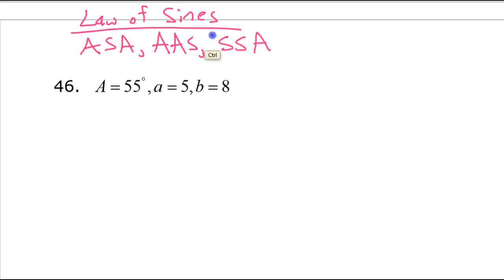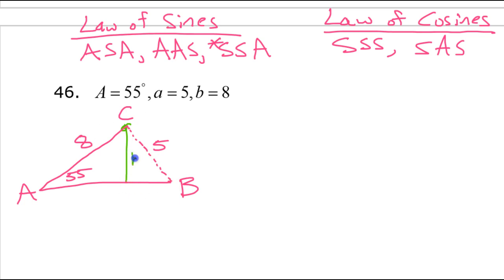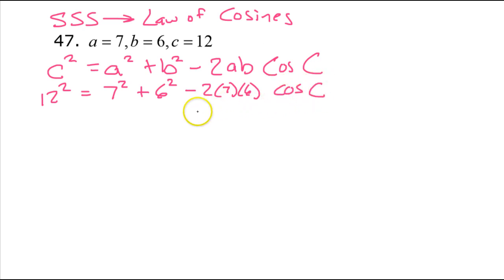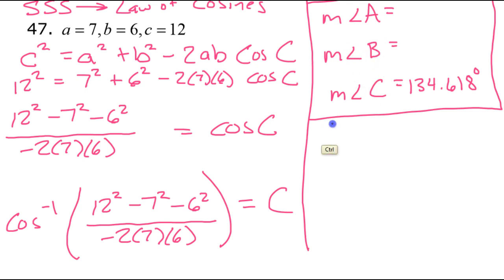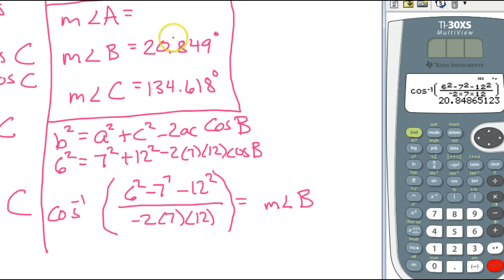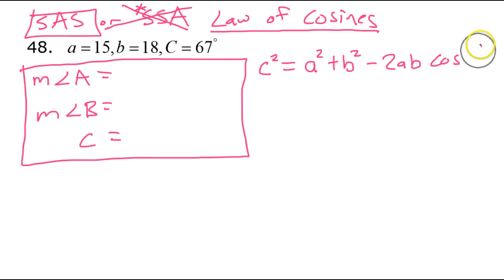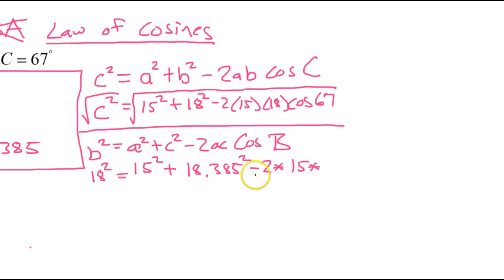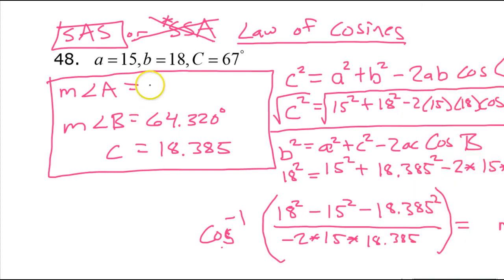Day 3 (46 to 48) Law of Sines and law of Cosines